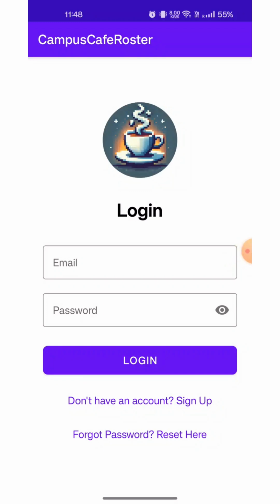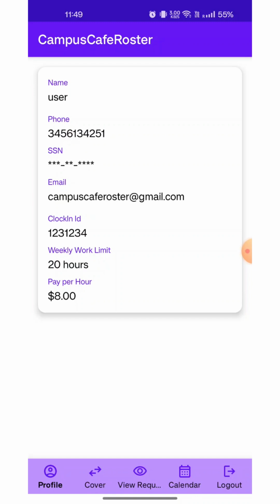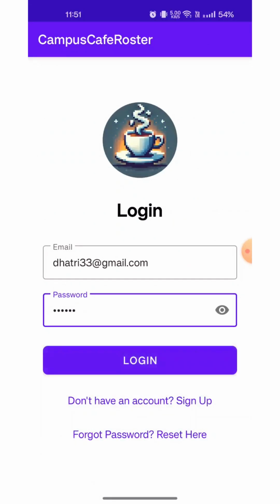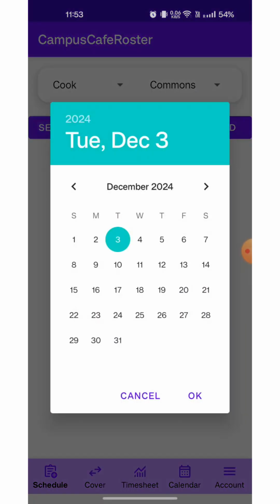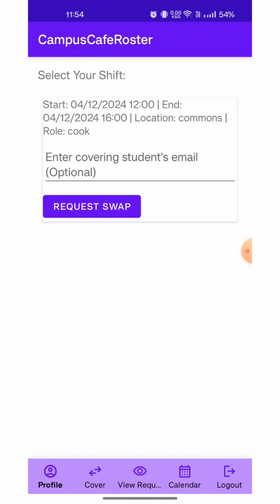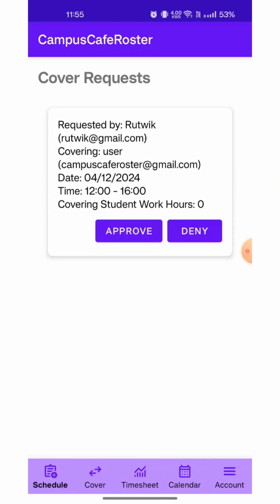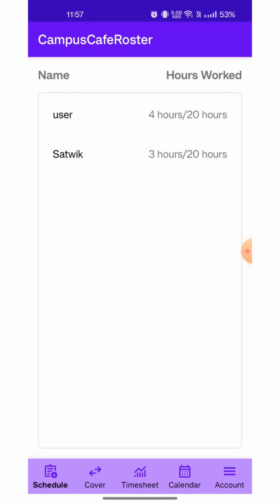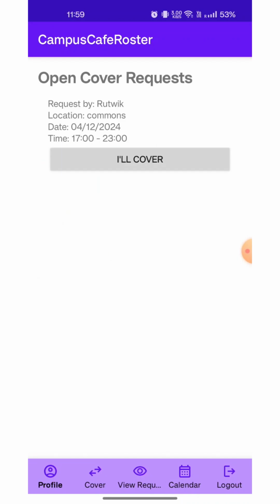CampusCafeRoster App Demo | Project Group 9 | App Wizards